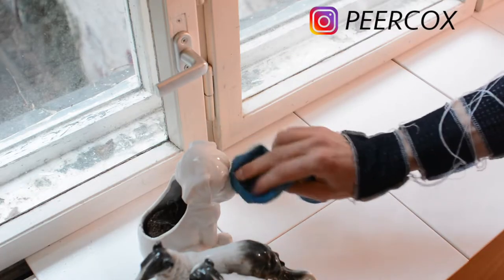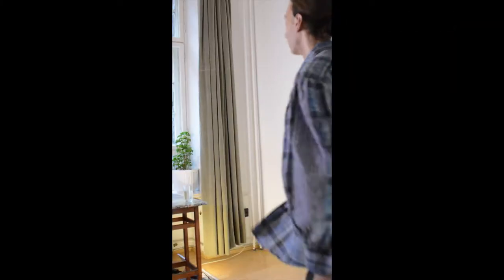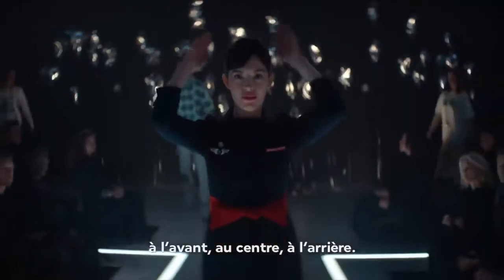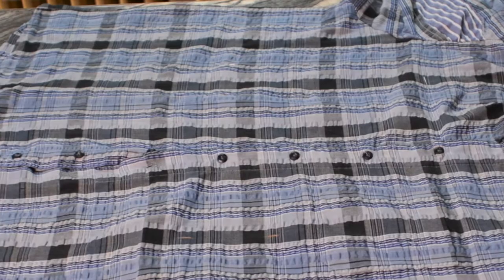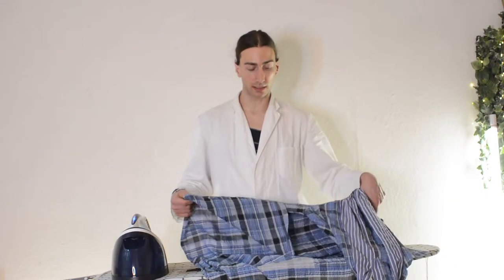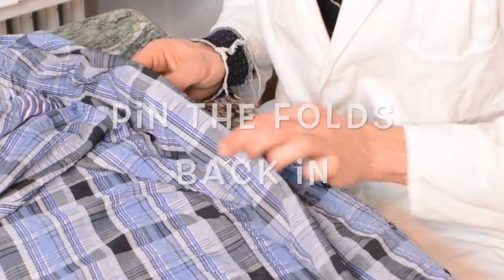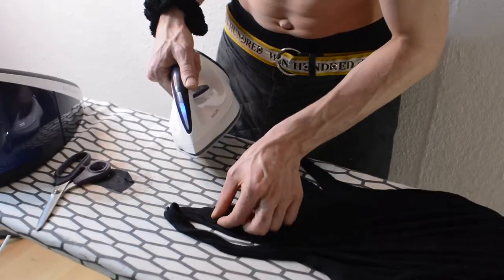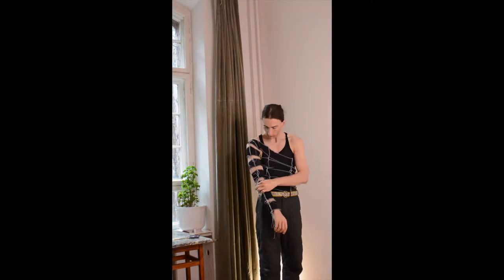This Ingenious DIY Fashion Tutorial Makes Boring Shirts Look DESIGNER $$$ ▶EASY DIY Corset Shirt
This ridiculously easy thrift flip technique will transform boring dad shirts into a victorian style corset style shirt with designer allure! In todays thrift flip dress shirt edition I show how to transform boring dad shirts into an EASY DIY corset style shirt without having to use the sewing machine! No more boring shirts in your wardrobe! Make your own cottage core clothes in this easy hand sewing upcycling project. If you are looking for upcycling mens shirts ideas, this is a great way to reuse some old clothes. This DIY corset top can be done with hand sewing or on the sewing machine.

In this easy no sewing machine thrift flip we refashion mens shirts. This is actually an upcycle of an old upcycle of mine, where I made puff sleeves out ot two pairs of sleeves. If wou want to learn this, check out my victorian sleeve video linked above. Today we are just gonna add some folds / pleats in the mens shirt, two in the front and two in the back. I reinforce the rectangular fold with iron on interfacing. Than I close the pleats. This can be done by hand sewing or on the sewing machine. Just make sure to make really small stitches with hand sewing otherwise the boning falls out. Than I decide where to place the eyelets, make markings and cut little holes. It is best to cut them on the smaller side to prevent the eyelets from falling out.  Than add the corset style details and add boning or zip ties. Best to place them on both sides of the eyelets. It is also possible to sew in more boning, especially if you have a sewing machine this is easy but to keep it simple I just added boning in the folds with the eyelets. Than I close the eyelets on the press and add a lace / band.
This can be styles so many ways, boho style, cottage core, victorian / historical but add some modern styling twists if you want to make it fashionable ofcourse.

My name is Peer Cox, I am a fashion designer and I want to inspire you to think twice before you throw away your old clothes.
If you like crazy refashion projects and want to see more videos (like this resewing clothes tutorial and other crazy fashion design projects) consider subscribing to my upcycling fashion design channel.

DIY designer rip off fashion. Runway fashion is fun, Designer pieces are nice to collect but let's be honest: You need a big wallet and how sustainable and ethical are these clothes really?. These are just a few of the reasons to make your own DIY designer knock off. Making designer clothes DIY style is very rewarding because you can create a unique look for the fraction of the price. In my videos, for the entertainment value I try to replicate designer clothes as well as possible but making diy designer inspired clothes and giving your own twist on it is often even more rewarding. Ripping of designer clothes can often be easier than you think, finding the most suitable second hand garment is often key! Usually it helps if the garment is already of a nice fabric/cut/overall quality but sometimes you can also make trash into couture. I hope you will have fun recreating designer looks! Designer fashion DIY style at home will make your reworked wardrobe unique.